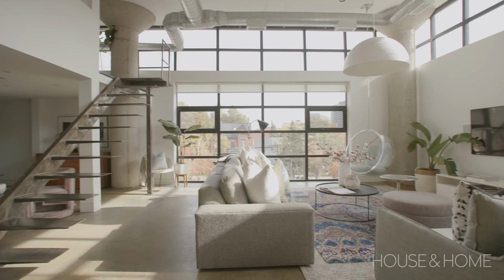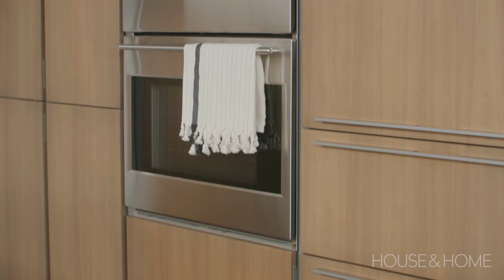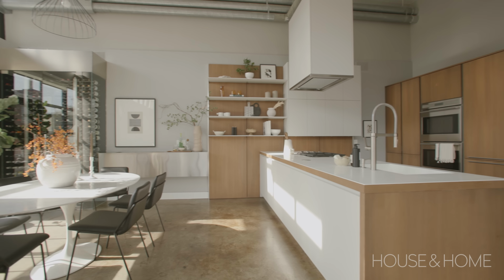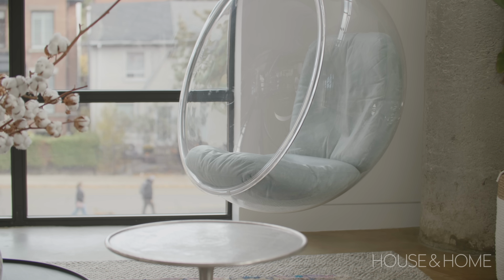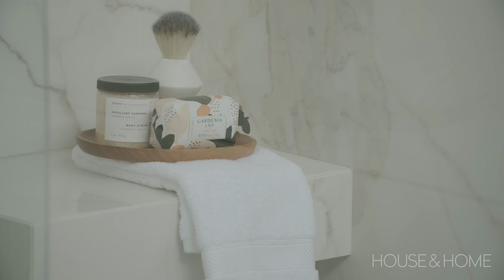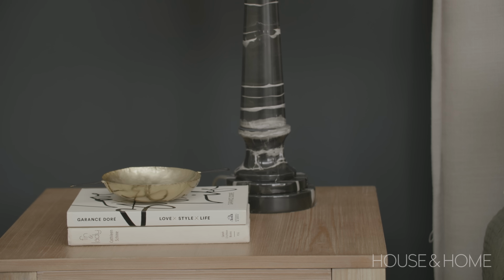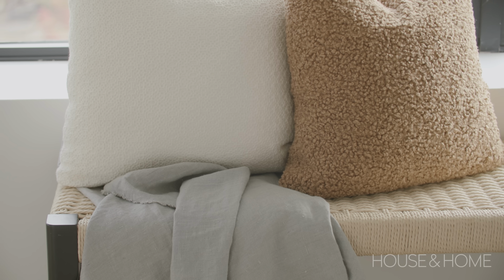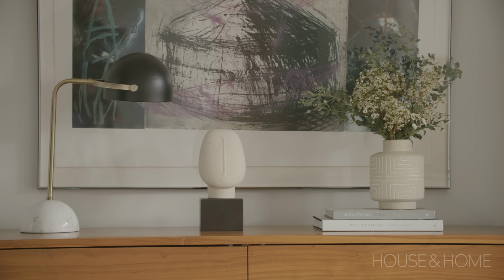Inside A Two-Storey Loft Makeover That's Stylish & Functional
Homeowner Erica Reddy-Choquette invites us inside her hard loft apartment in Toronto’s Corktown neighborhood. The spacious 2400-square-foot space was converted into a residential building in the '90s. “It has all of the original features of a hard loft: 14-foot ceilings, concrete columns and concrete floors,” says Erica. See how she transformed the two-storey condo into a functional and stylish oasis that’s perfect for her family and entertaining.

Products inspired by this video, selected by H&H to help you get the look in your space.

*Turkish Hand Towel*

*Blanco Faucet*

*All products featured on House & Home are independently selected by our editors.